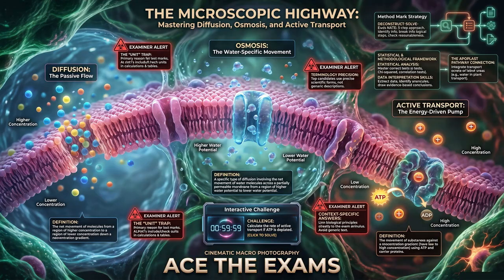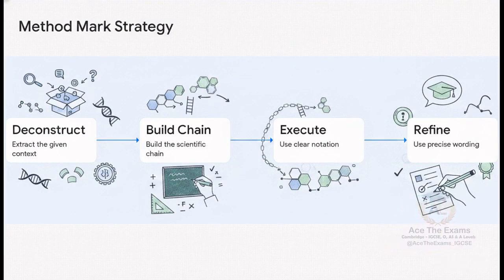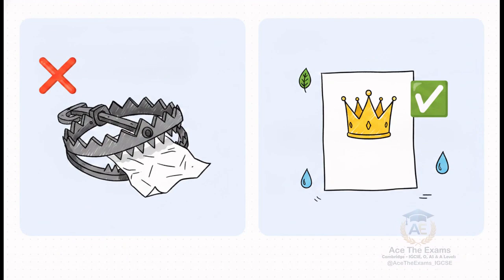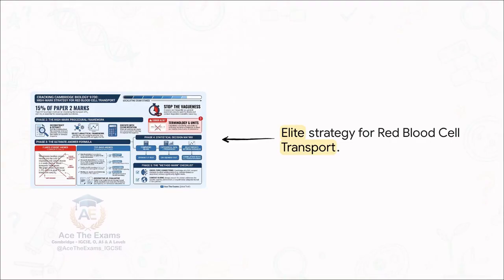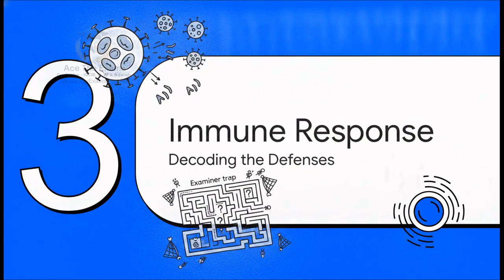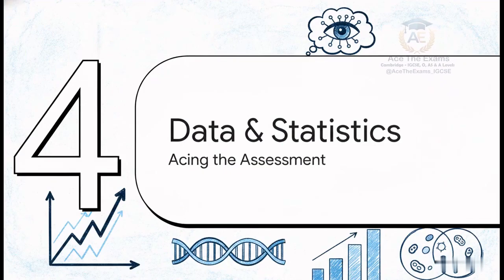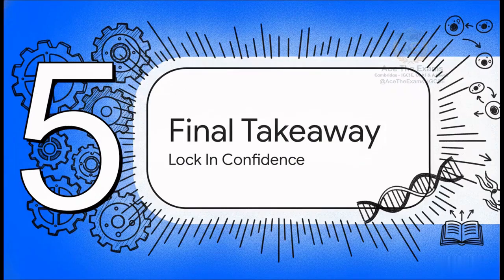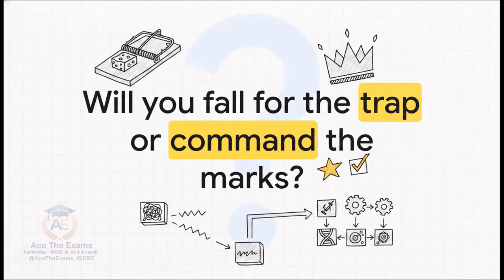Apoplast Pathway Water Transport Through Cell Walls Learn Fast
Learn apoplast pathway water transport through cell walls learn fast and s quickly with clear exam-focused steps and a concise worked explanation.